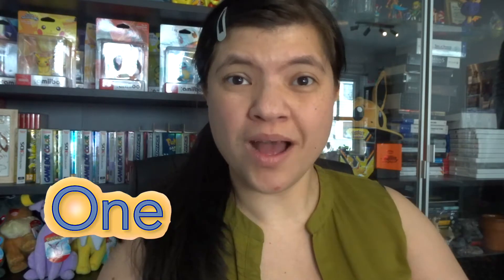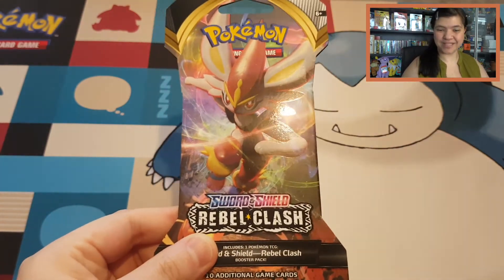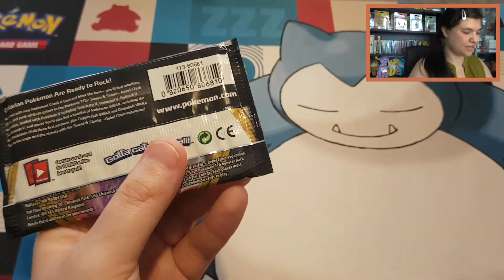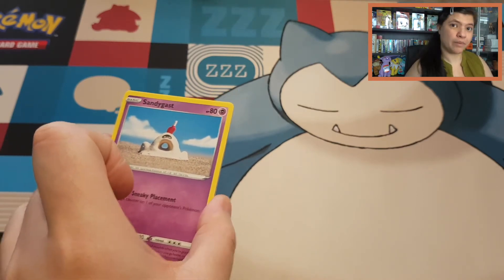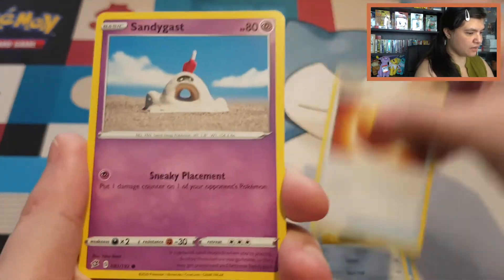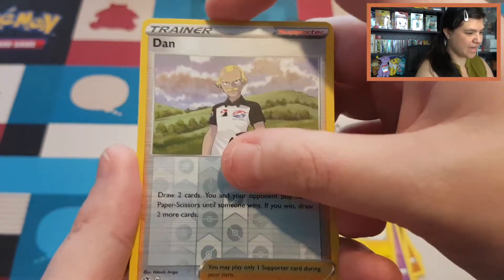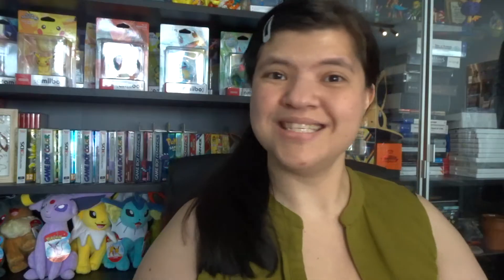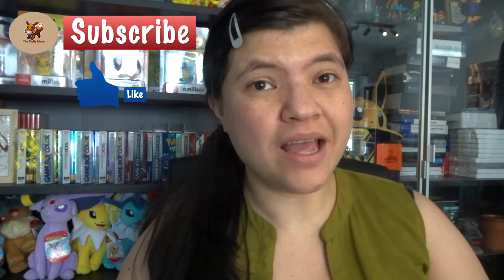Pokemon Card Opening - Pokemon Shorts - One Pack Luck #03 Rebel Clash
So the new name that I came up with for the Pokémon Shorts series is called: Pokémon Shorts - One Pack Luck

In today's video no.3 I will open up Rebel Clash

I will open up just one pack, to see if it will give us the luck on pulling something special with only One Pack!

Let me all know how your thoughts are on this series!